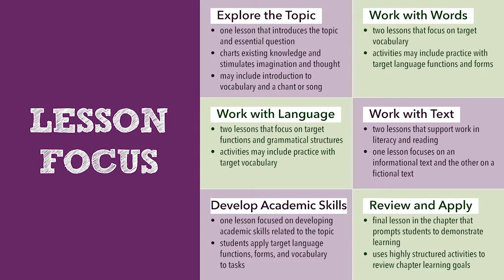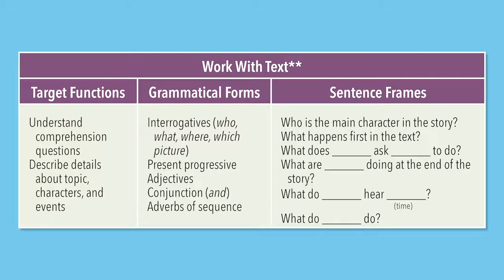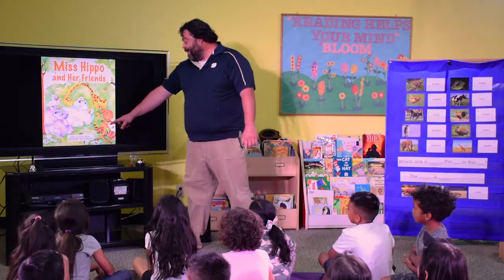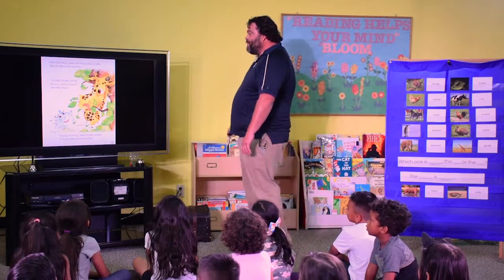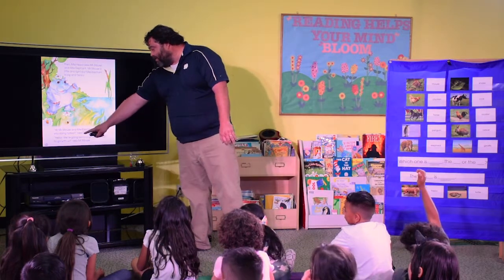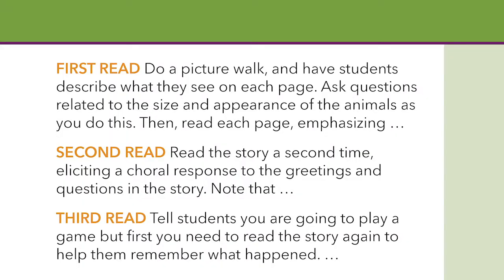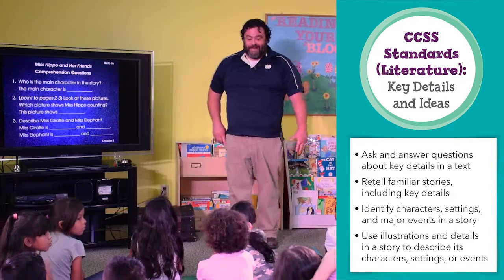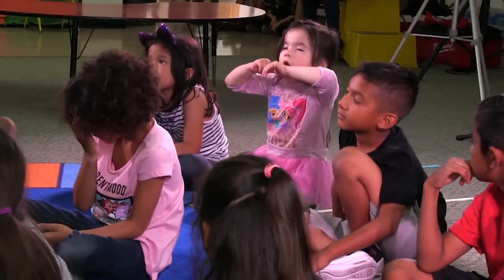Text Work - v1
Young English learners (ELs) need engaging and creative ways to have fun while learning English. With Hands-On English, K-1 ELs learn through games, song, and chants while focusing on language. Scaffolds and strategies include oral language routines that can be used for all age groups and language levels - gets students talking and collaborating through an integrated skills approach.

Kindergarten English Learners, first grade English learners, Grammar, academic language, vocabulary development, content based ELD, systematic language development, hands-on learning